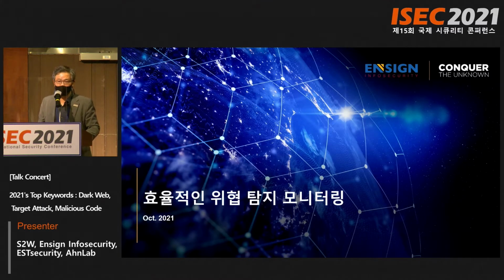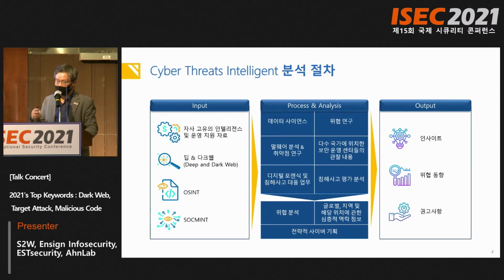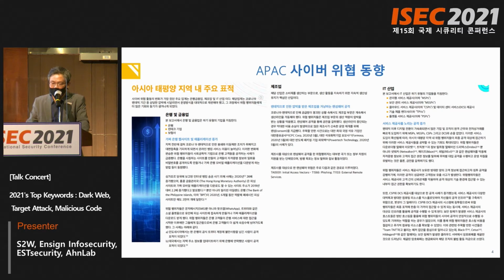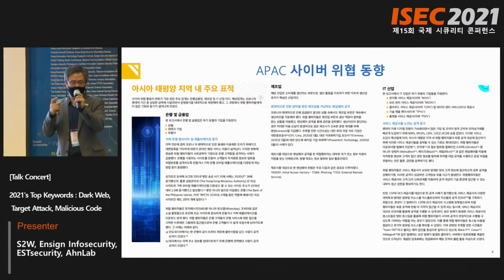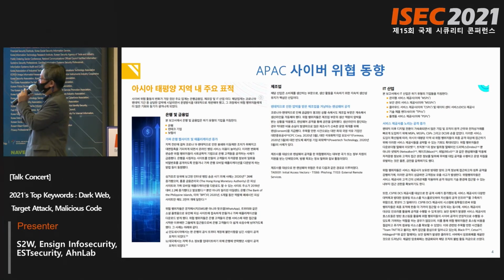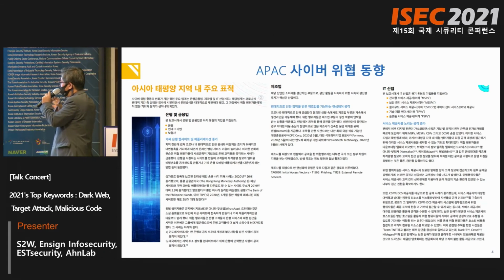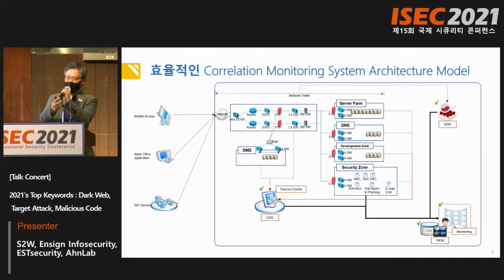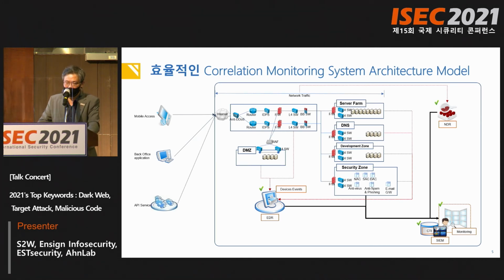[ISEC 2021] Talk Concert - 2021's Top Keywords : Dark Web, Target Attack, Malicious Code_Ensign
[Speaker] Ensign InfoSecurity William Jang Head of Technology
[Title] 2021's Top Keywords : Dark Web, Target Attack, Malicious Code